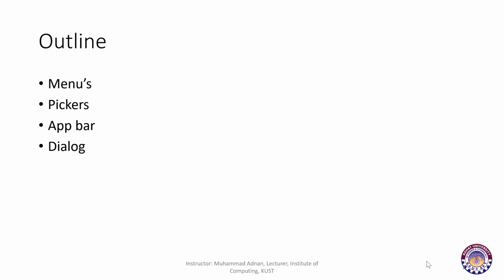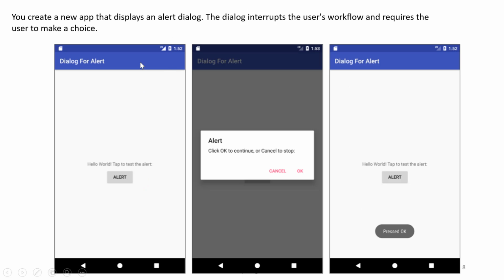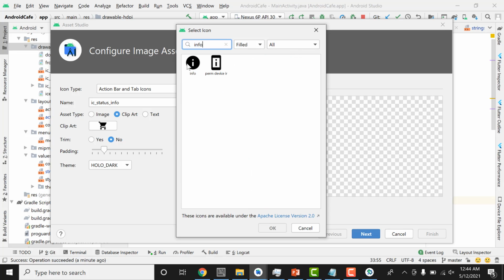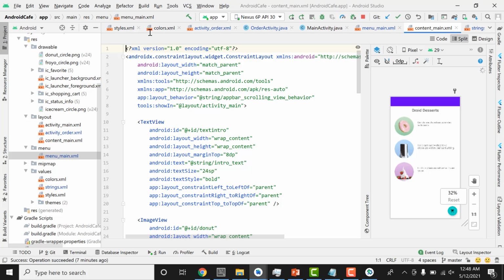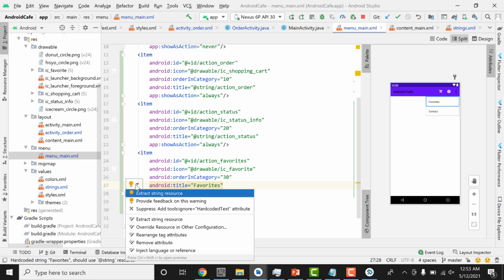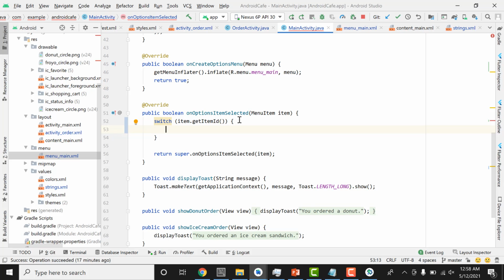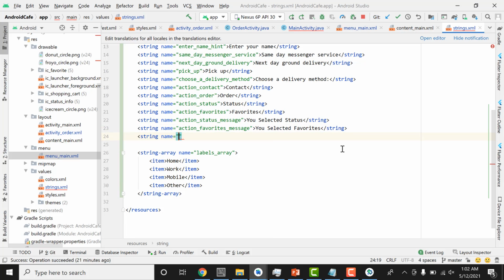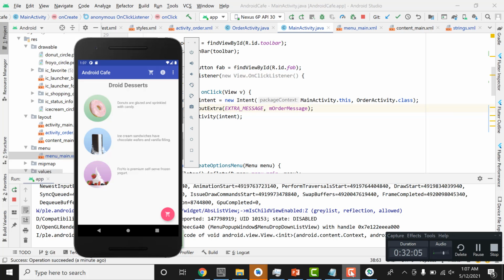Mobile Application Development Lecture 12